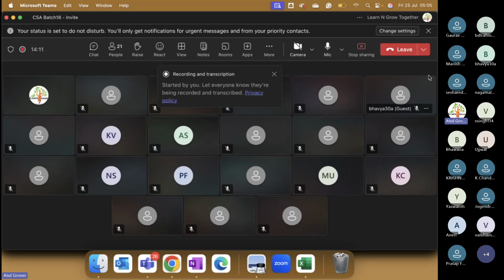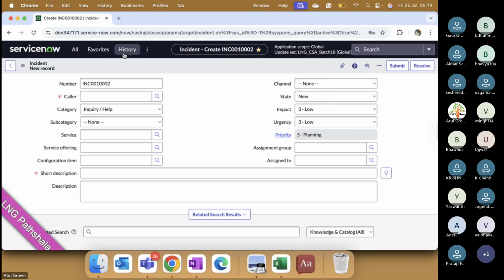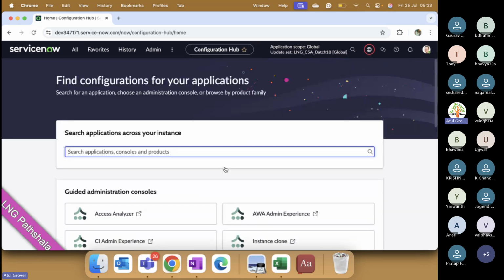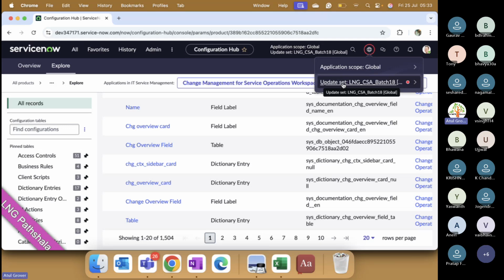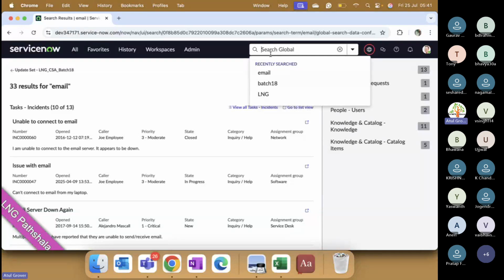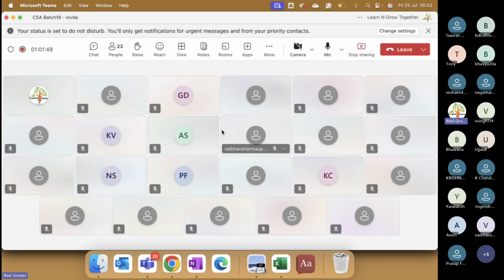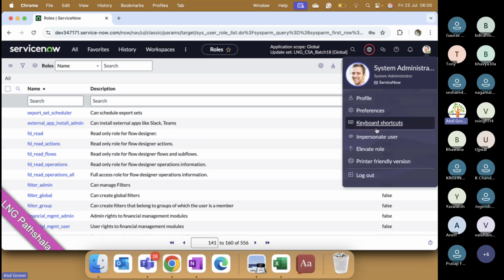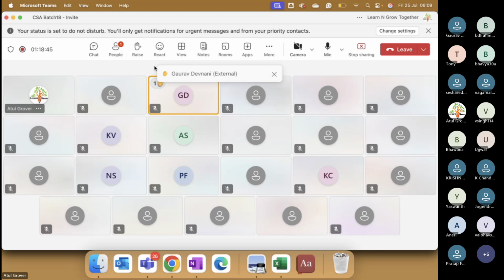CSA Admin Batch18 | Day 5 | ServiceNow Navigation - Banner - Frame - Global Search - Homework